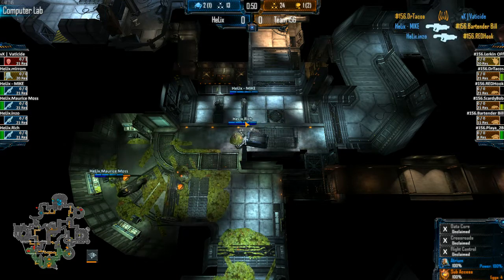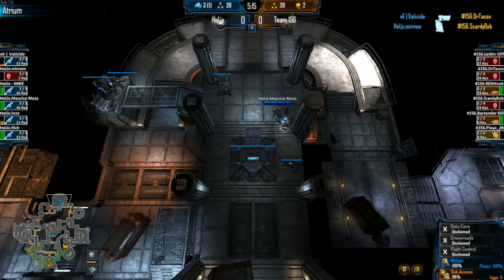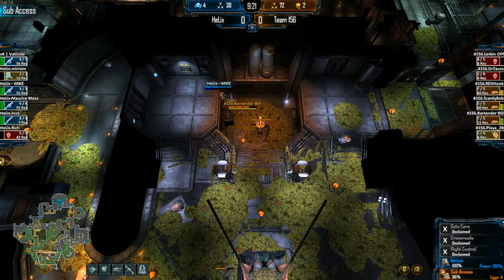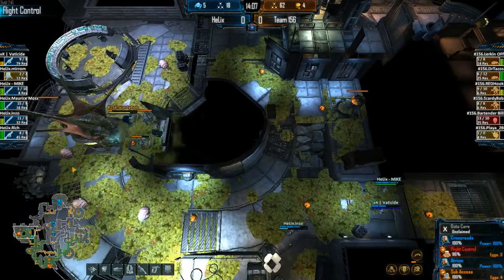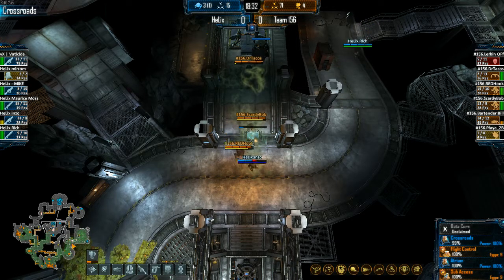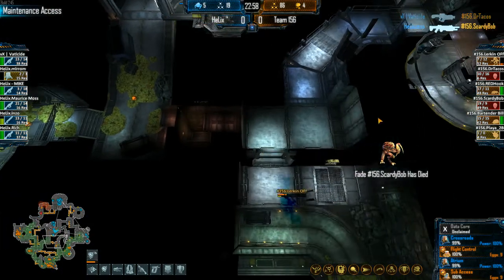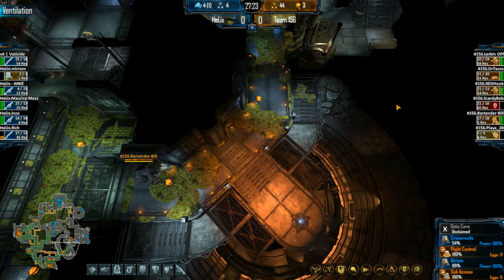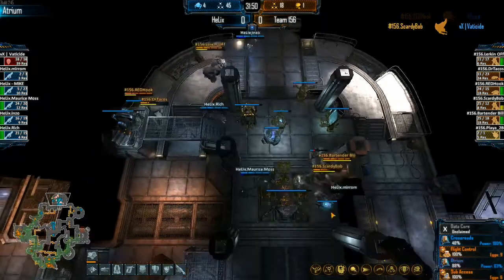HeLix vs. Team 156 - Round 1 Group Stages - Nexzil Proving Grounds Tournament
Round 1 game between HeLix and Team 156 in the Nexzil Proving Grounds Tournament!